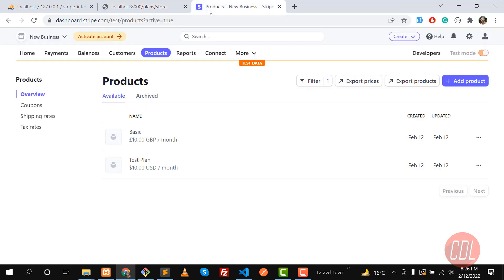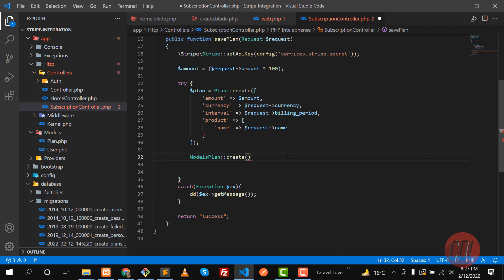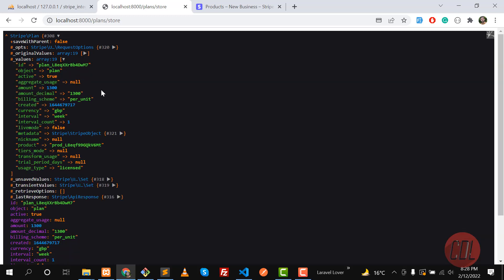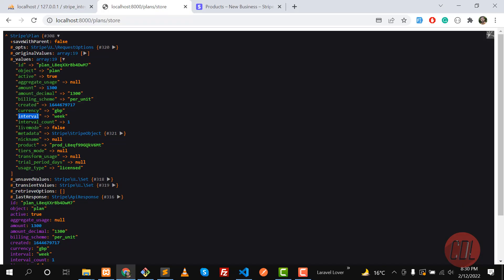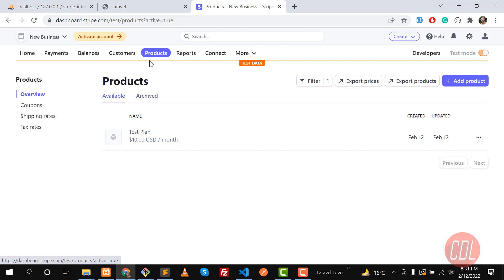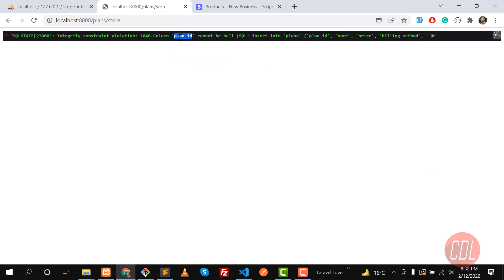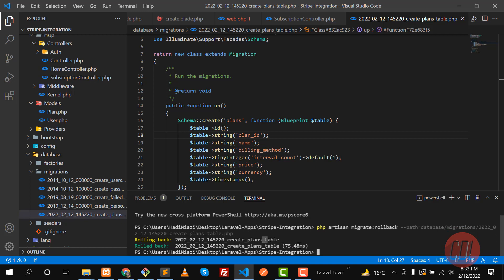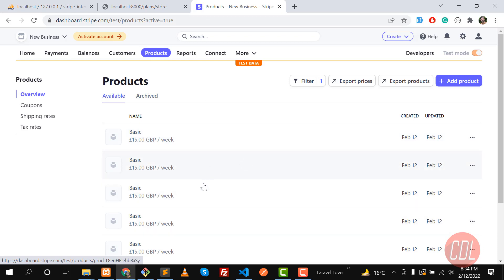(08) Stripe Integration in Laravel | Create Plan in DB and Stripe | Stripe Subscription series